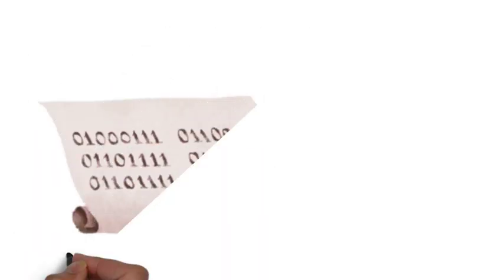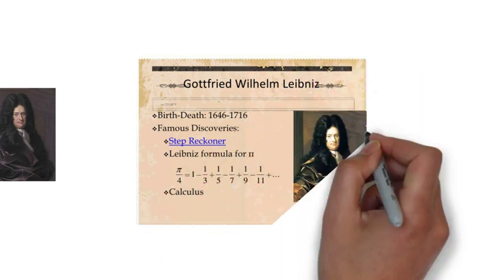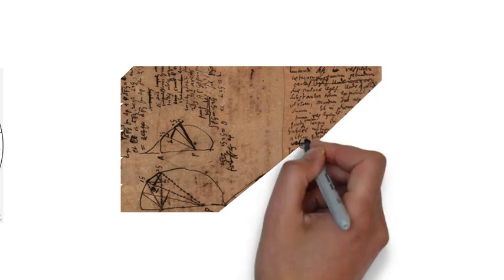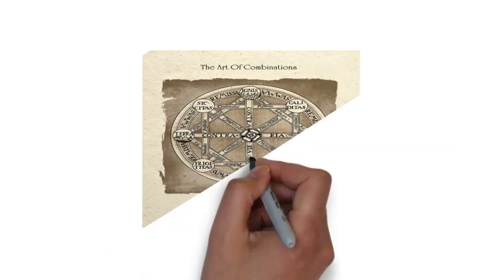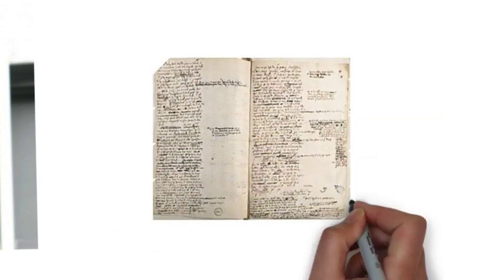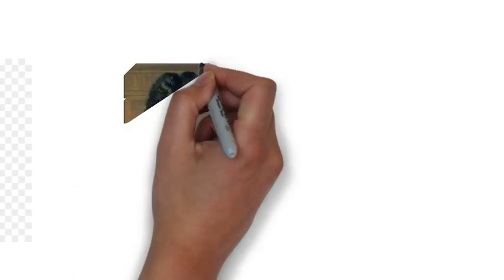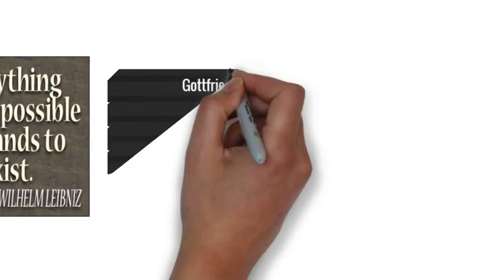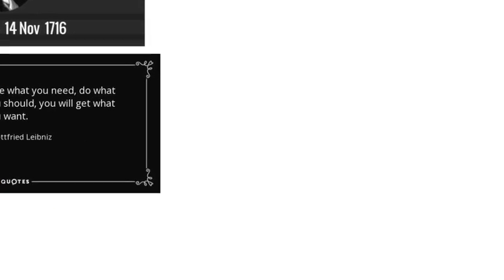Gottfried Wilhelm Leibniz googledoogle Gottfried Wilhelm Leibniz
Gottfried Wilhelm (von) Leibniz was a German polymath and philosopher who occupies a prominent place in the history of mathematics and the history of philosophy, having developed differential and integral calculus independently of Isaac Newton. Leibniz's notation has been widely used ever since it was published. It was only in the 20th century that his Law of Continuity and Transcendental Law of Homogeneity found mathematical implementation (by means of non-standard analysis).    He became one of the most prolific inventors in the field of mechanical calculators. While working on adding automatic multiplication and division to Pascal's calculator, he was the first to describe a pinwheel calculator in 1685 and invented the Leibniz wheel, used in the arithmometer, the first mass-produced mechanical calculator. He also refined the binary number system, which is the foundation of virtually all digital computers.In philosophy, Leibniz is most noted for his optimism, i.e. his conclusion that our Universe is, in a restricted sense, the best possible one that God could have created, an idea that was often lampooned by others such as Voltaire. Leibniz, along with René Descartes and Baruch Spinoza, was one of the three great 17th-century advocates of rationalism. The work of Leibniz anticipated modern logic and analytic philosophy, but his philosophy also looks back to the scholastic tradition, in which conclusions are produced by applying reason to first principles or prior definitions rather than to empirical evidence.Leibniz made major contributions to physics and technology, and anticipated notions that surfaced much later in philosophy, probability theory, biology, medicine, geology, psychology, linguistics, and computer science. He wrote works on philosophy, politics, law, ethics, theology, history, and philology. Leibniz also contributed to the field of library science. While serving as overseer of the Wolfenbüttel library in Germany, he devised a cataloging system that would serve as a guide for many of Europe's largest libraries.[11] Leibniz's contributions to this vast array of subjects were scattered in various learned journals, in tens of thousands of letters, and in unpublished manuscripts. He wrote in several languages, but primarily in Latin, French, and German.[12] There is no complete gathering of the writings of Leibniz translated into English.

Copyright information -

Source - Wikipedia , Google doodle Image .

The purpose and character of the use, including whether such use is of a commercial nature or is for nonprofit educational purposes.
The amount and substantiality of the portion used in relation to the copyrighted work as a whole.

Copy right strict will be amount to Legal infringement of Right. Be aware about Legal Action.